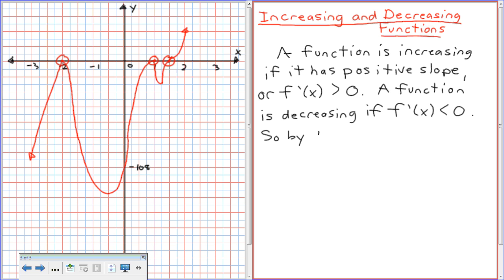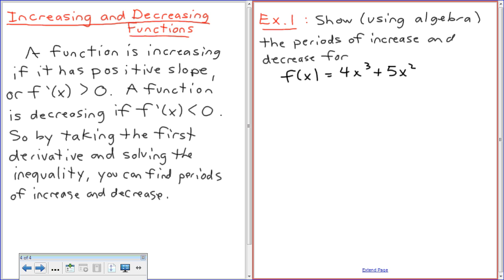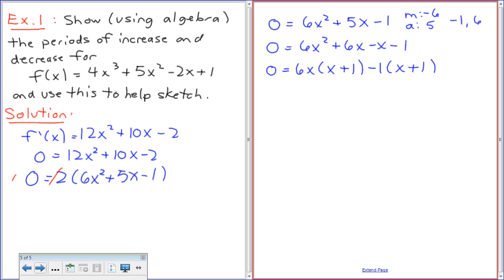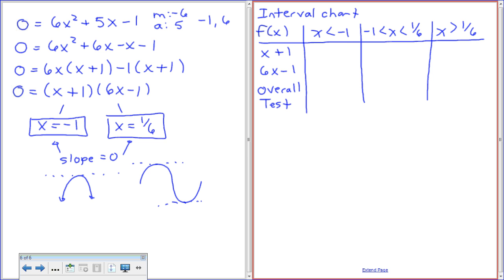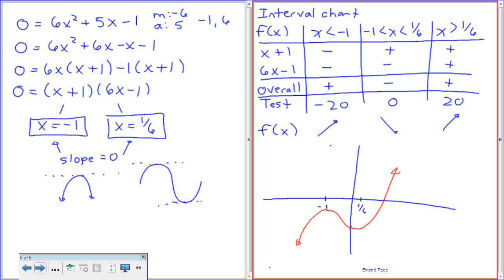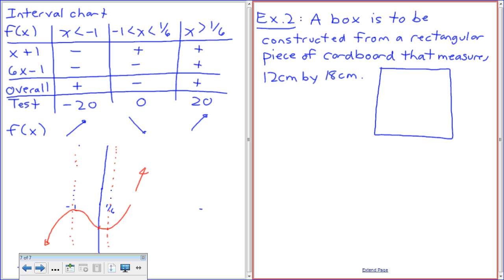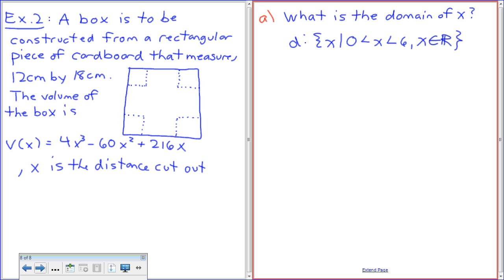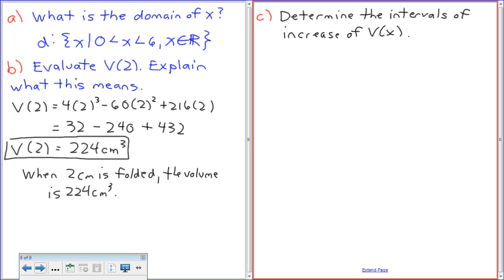MCV4U May3 Part 2